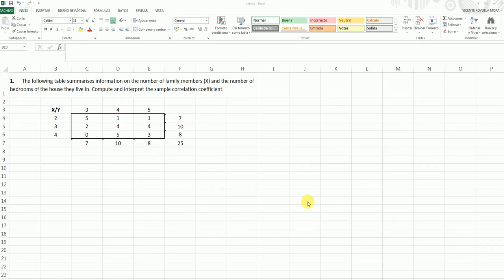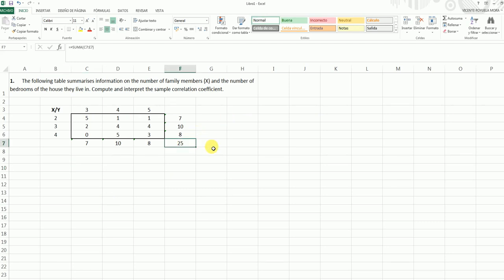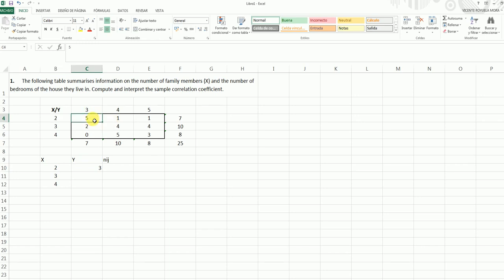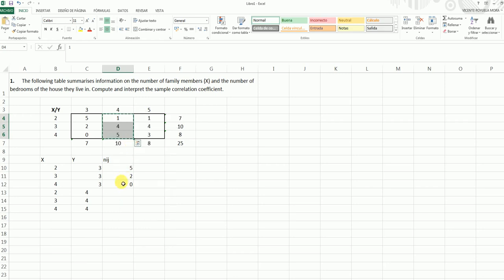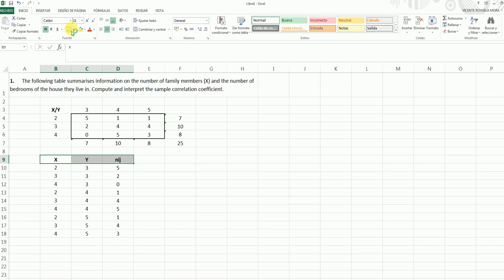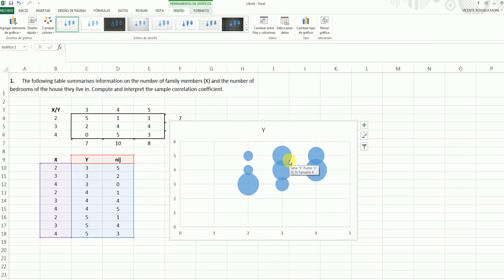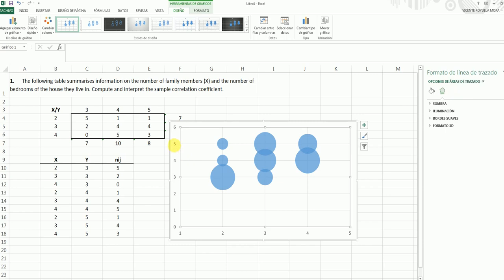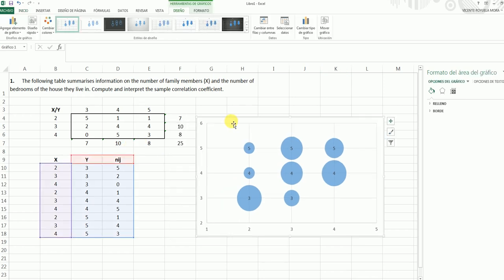Scatter plot - Contingency table - BUBBLES Excel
In this graph we see how to draw a Scatter plot in Excel using data represented in a contingency table.